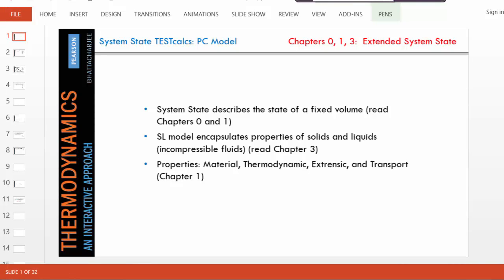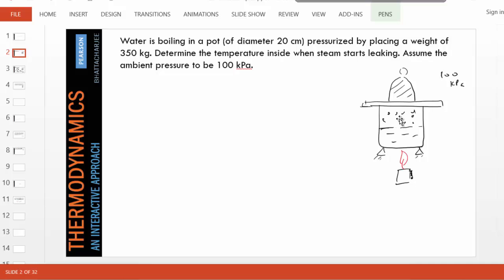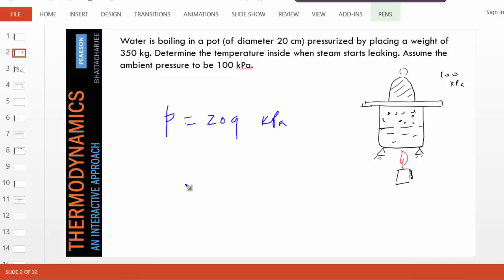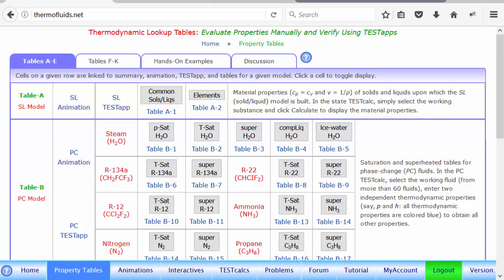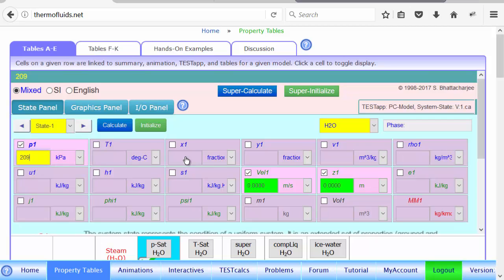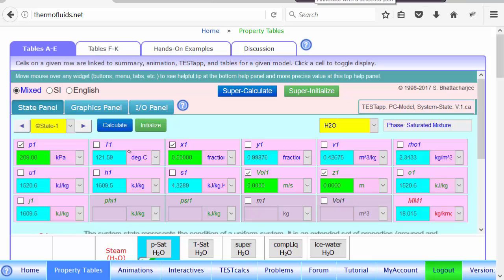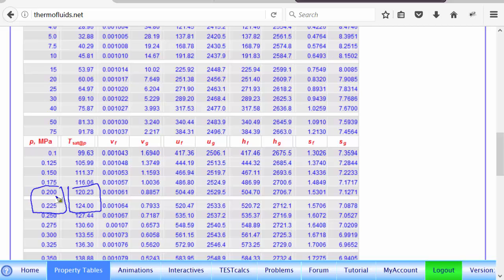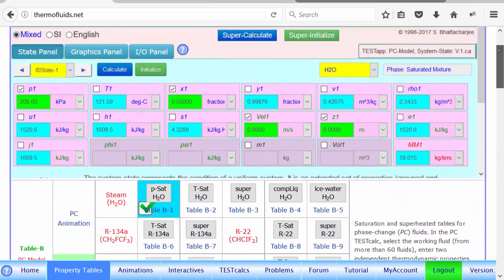ch3-sol-TEST-sysState-PCModel-pressureCooker-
Find saturation temperature using the PC system state TESTapp and compare it with result of interpolation from table.